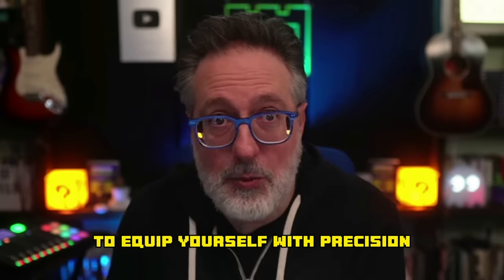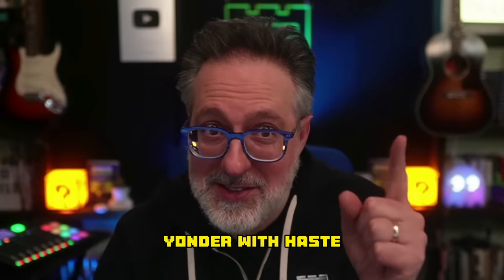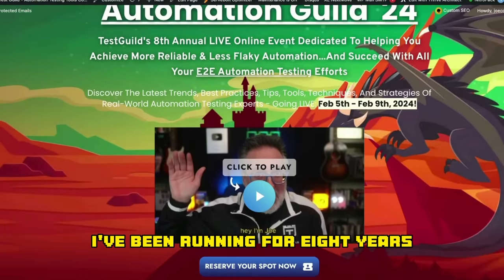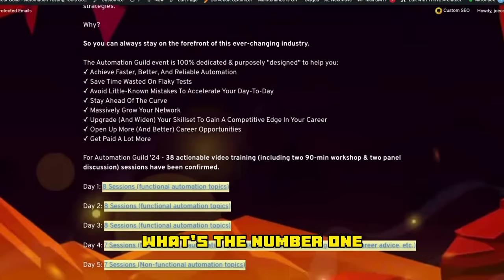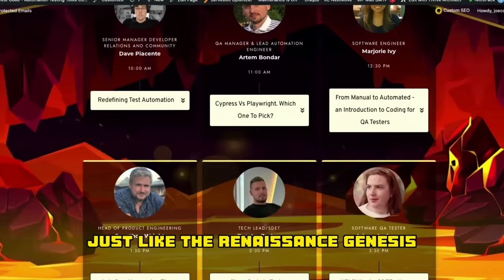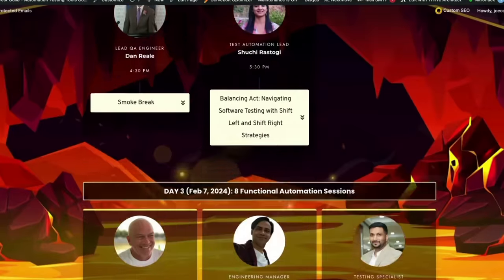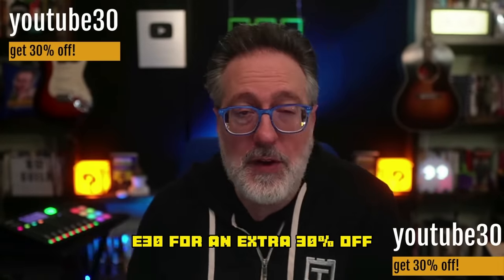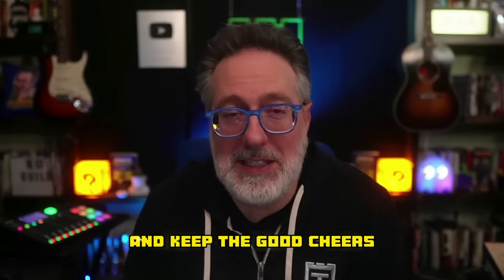The Secret to Automation Testing Using the Da Vinci Code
For more Secret to Automation Testing using the Da Vinci Code get instance access to out all the recordings and community of this years Automation Guild!

In this video, Joe explores how to apply the Leonardo da Vinci code to end-to-end test automation. Discover how to revolutionize your approach to automation testing with principles inspired by da Vinci's precision, innovation, and adaptability.

Covered in this video:

- The significance of precision in test automation

- How to innovate testing strategies like Leonardo da Vinci

- The importance of adaptability in test automation

- Practical tips, tools, and strategies for elevating your testing game